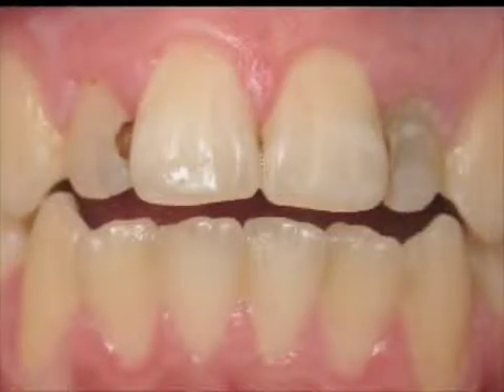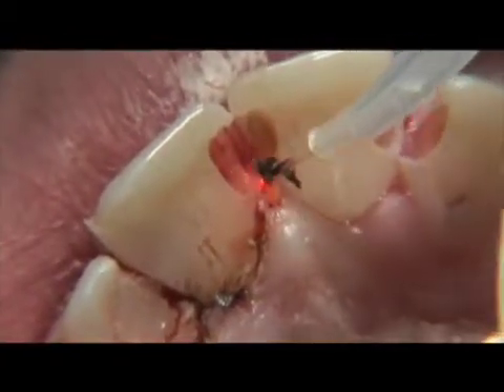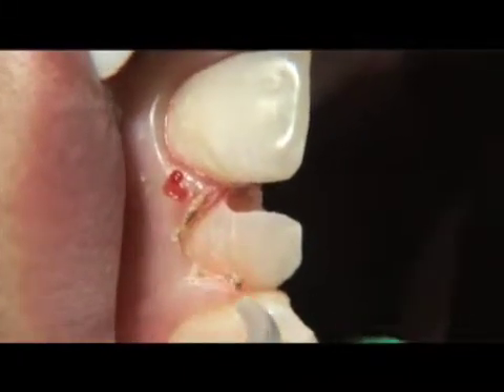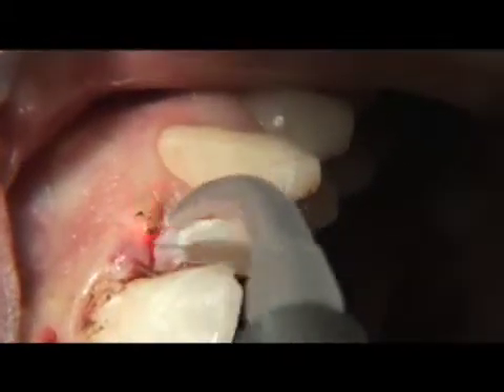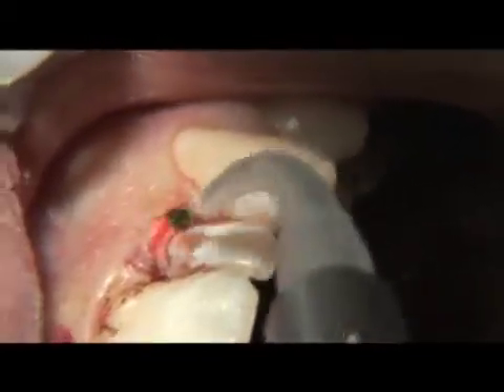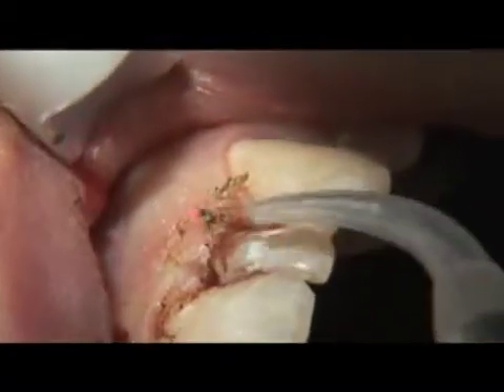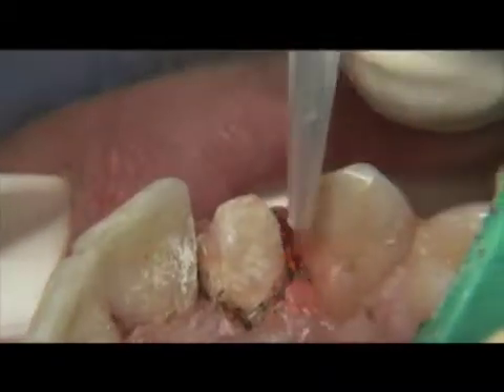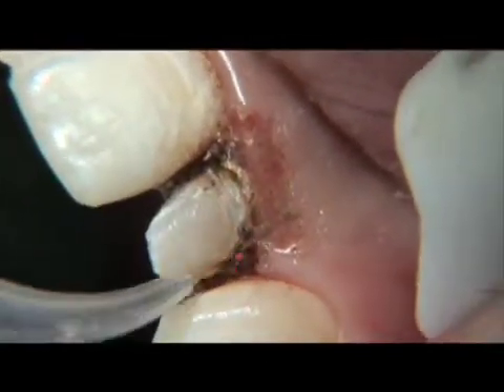Laser stomatologiczny NV Microlaser - rekonturing dziąseł